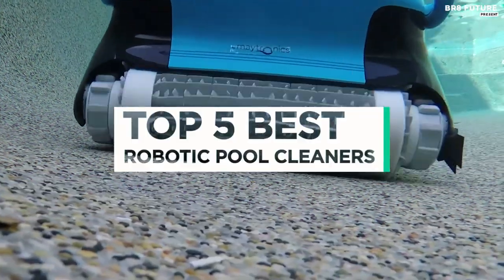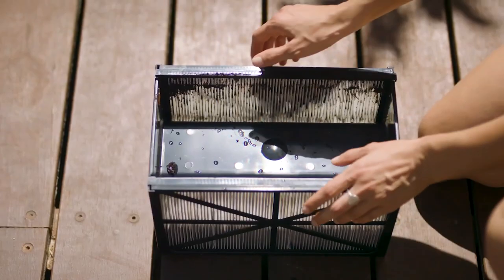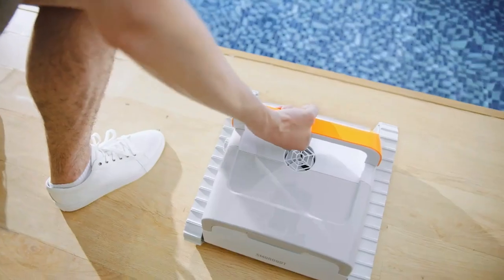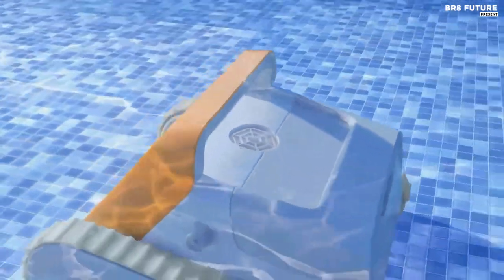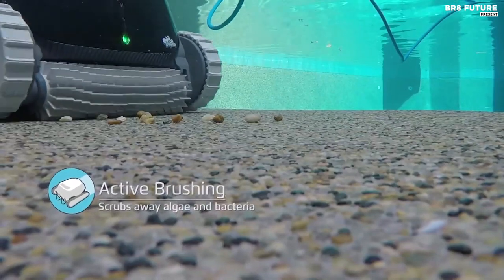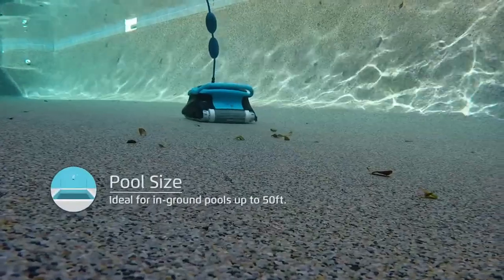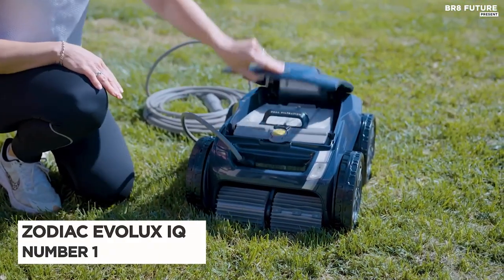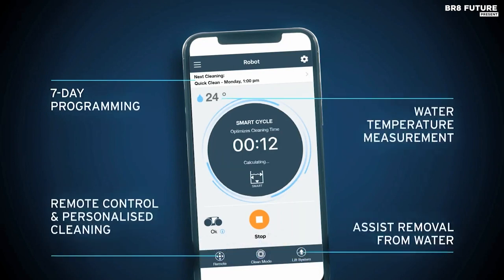Best Robotic Pool Cleaners 2023 [don’t buy one before watching this]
Links to the Best Robotic Pool Cleaners 2023 are listed below. At Br8 Future, we've researched the Best Robotic Pool Cleaners 2023 on Amazon saving you time and money.

Number 5. Hayward TigerShark XL

Number 4. SmoRobot Tank X11

Number 3. Dolphin Triton PS

Number 2. Dolphin Nautilus CC Plus

Number 1. Zodiac EvoluX iQ

Welcome to our review of the Best Robotic Pool Cleaners for 2023. As technology continues to advance, robotic pool cleaners have become an increasingly popular and efficient way to maintain the cleanliness of your pool. With so many options available on the market, it can be overwhelming to choose the right one for your needs.

That's where we come in. Our team of experts has researched and tested the latest robotic pool cleaners to bring you a comprehensive list of the best options for 2023. We've taken into account factors such as cleaning power, efficiency, ease of use, and overall value to help you make an informed decision.

Whether you have an above-ground pool, an in-ground pool, or a commercial pool, we've got you covered. Our list includes a variety of models that are suitable for pools of all shapes and sizes. Additionally, we've included options with features like remote control operation, programmable cleaning cycles, and advanced filtration systems to help ensure a crystal-clear pool all year round.

and that's where our guide to the Top 5 Best Robotic Pool Cleaners 2023, you can buy for this year comes in. As always all the links to products you'll find in the description below and let us know in the comments which tech-related topics you'd like to see in our next videos!

Hope you enjoyed my Best Robotic Pool Cleaners 2023 video.